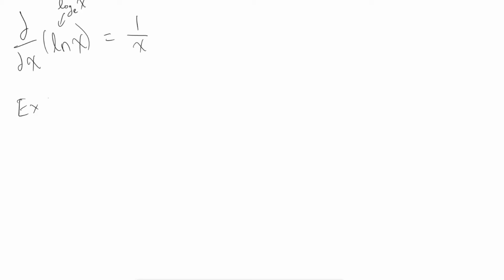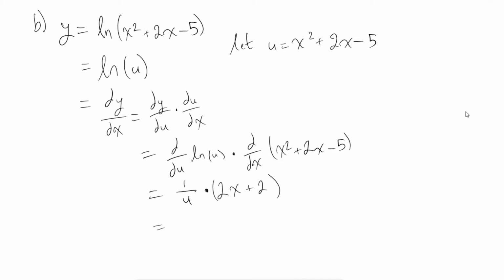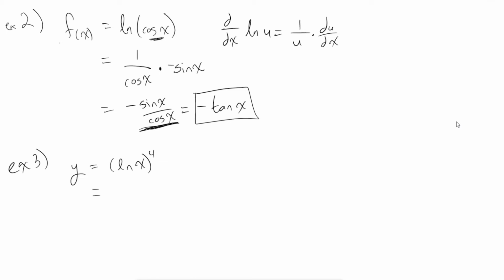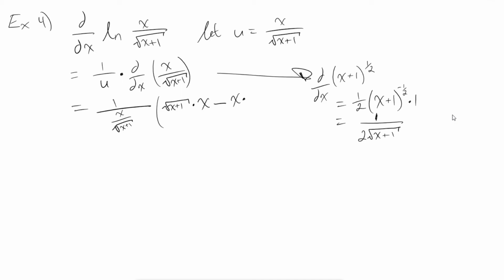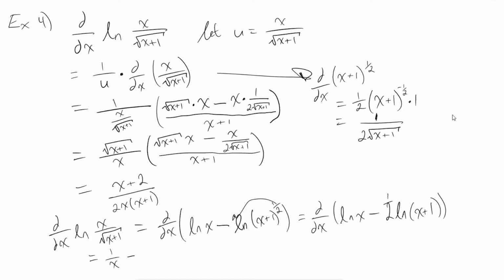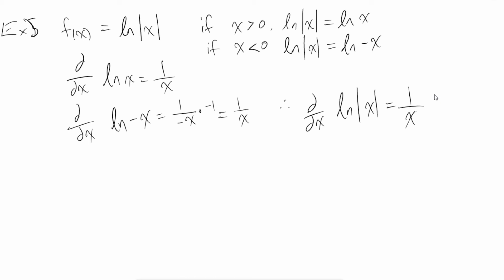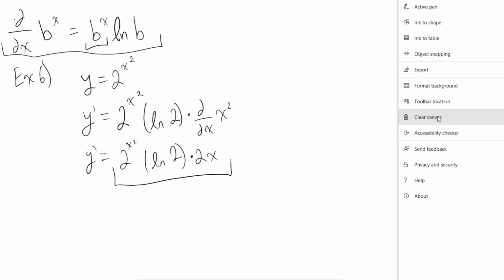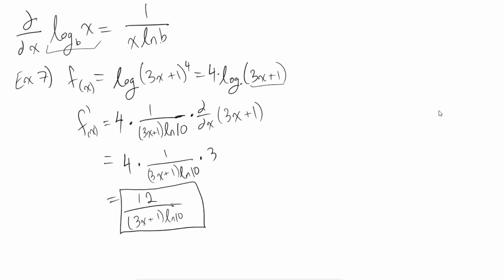Chapter 8.4 - Derivatives of Logarithmic Functions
Checking out the opposite of powers, as well as exponential functions with a base other than e.